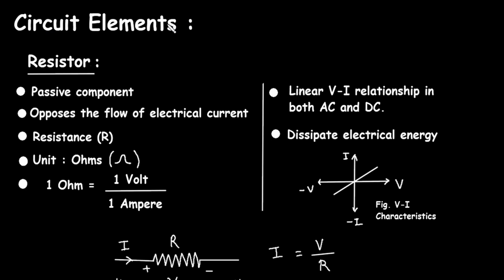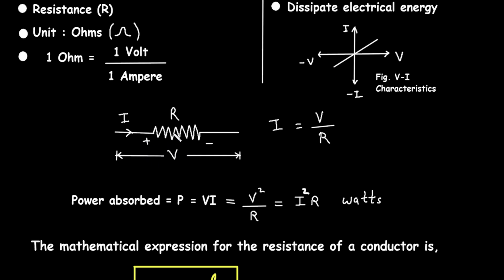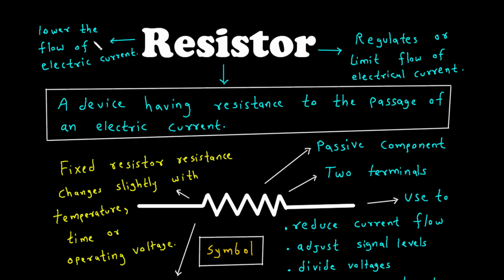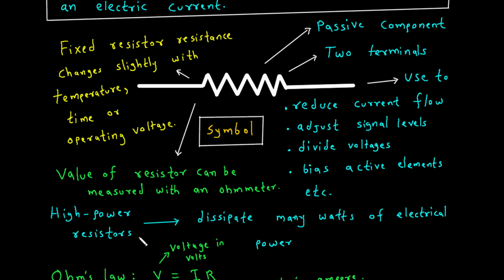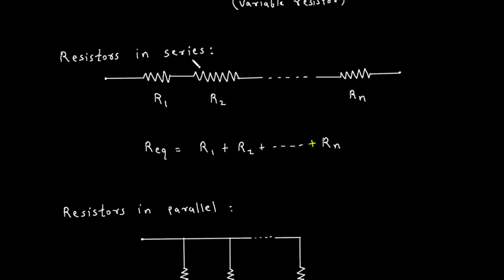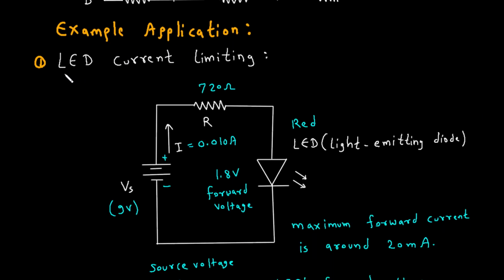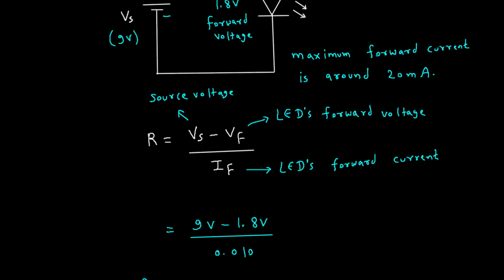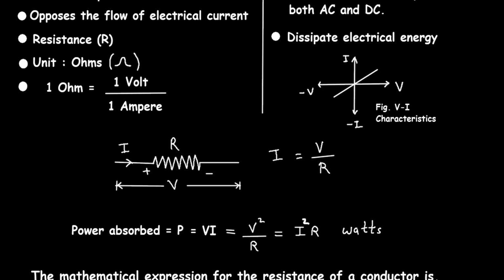Resistor | Electrical Engineering